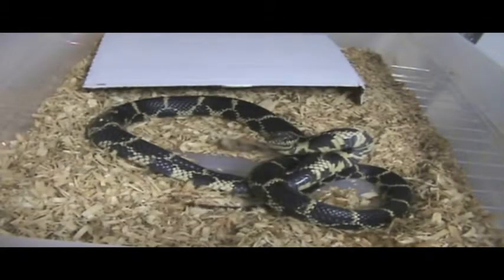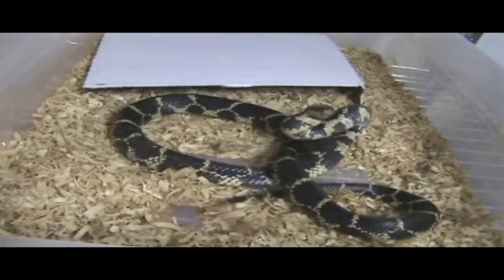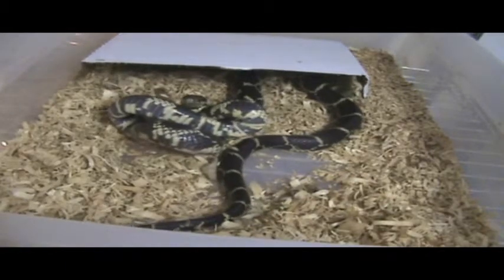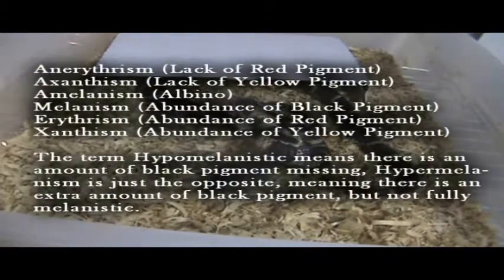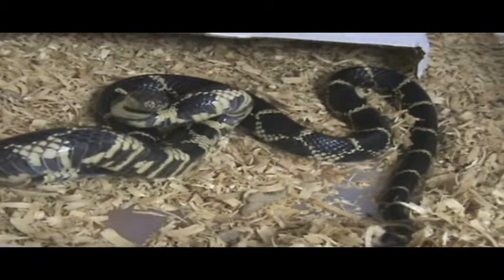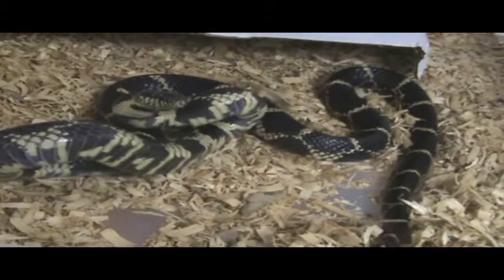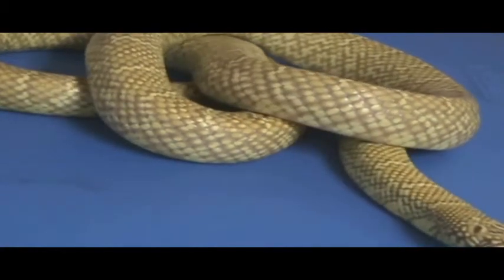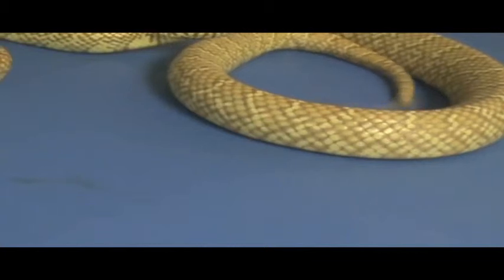The Herpshop - 1:4 King Snakes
Just a bit about the three kings snakes I have at the herpshop and a short lesson on morphs!